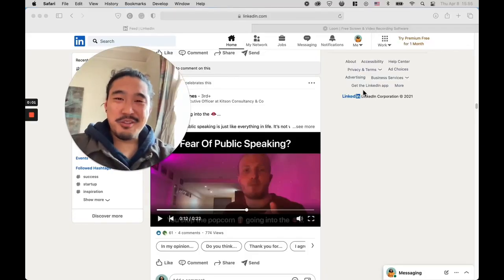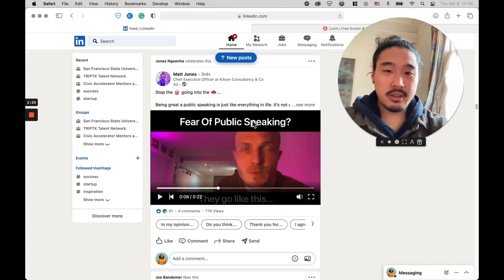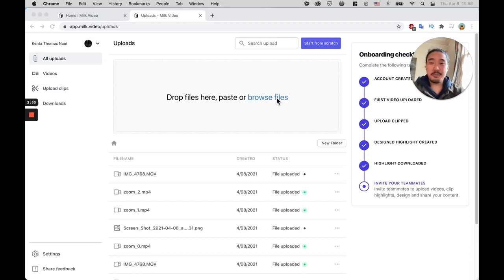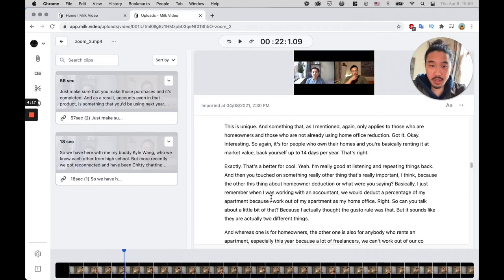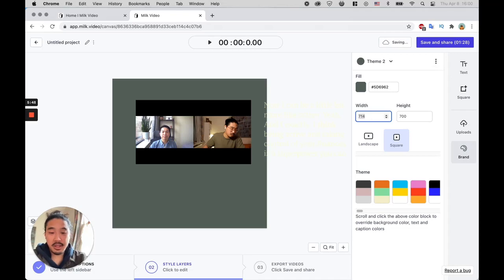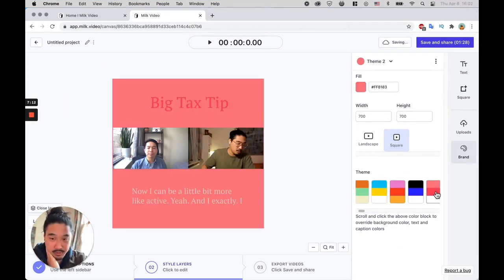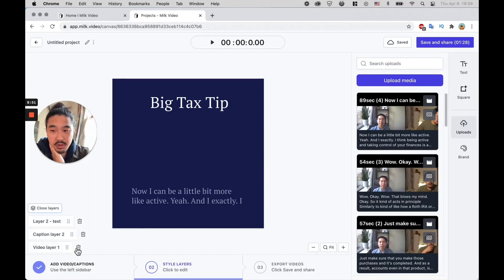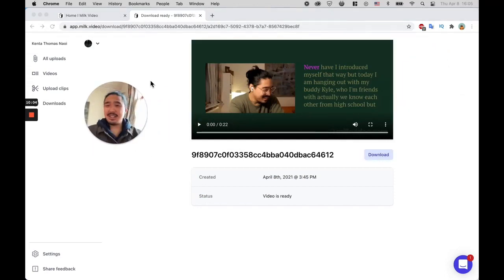Turn Longform Zoom Videos to Shareable Evergreen Content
I want to show you how you can take a long form piece of content and make it evergreen.
Maybe you have something like a webinar, live stream, or online training.
Turn those into reusable nuggets!

Chapters:
0:00​ Intro
0:08​ What you can do with long form video content
0:48​ Example of a short highlight clip on LinkedIn
1:38​ How to use MilkVideo.com to make a video clip
2:08 Why using a film editor is bad
2:58​ Transcripts from Milk Video help skimming video quickly
3:55​ Fast way to turn video into clips
5:05​ Picking the best orientation for your video clips
6:46​ Adding background color to your Zoom video recording
8:30​ How to download your videos from Milk Video

🔍 MORE GREAT RESOURCES FOR MARKETERS 🔎

We have 2 official blog posts that will also be helpful. Check them out!

👕👚SWAG 🎽☕

Please note YouTube channel does not provide support - to find the appropriate resource for your question, please check out our Resources video

Milk Video's channel is an informal Youtube channel to share information from the Milk Video team with the wider community. We will feature different people talking about the products they work on and changes we are making so you have more context.